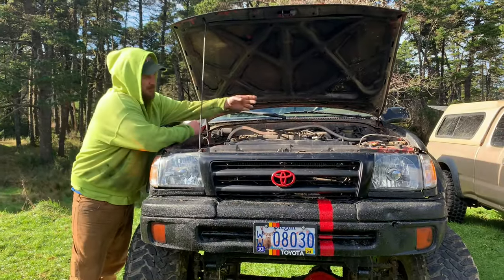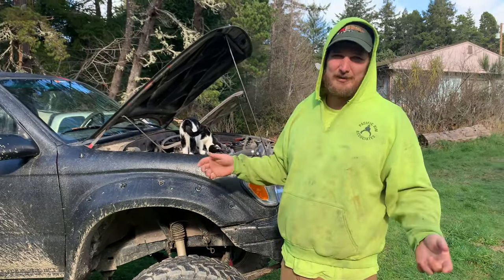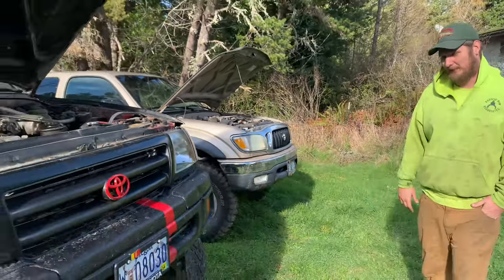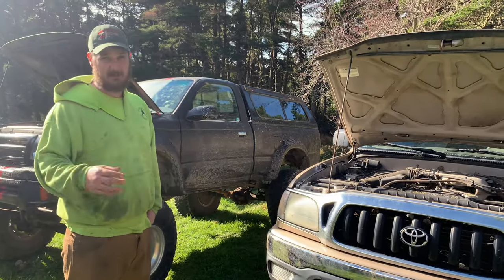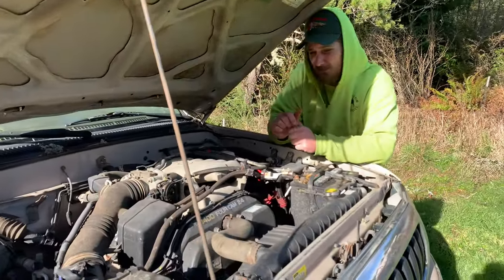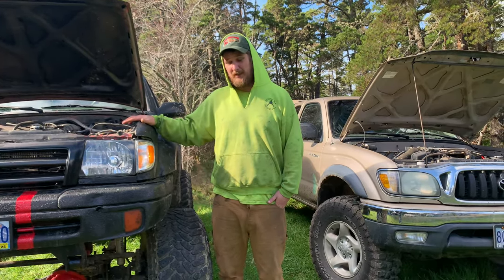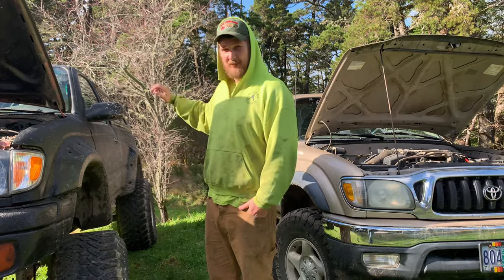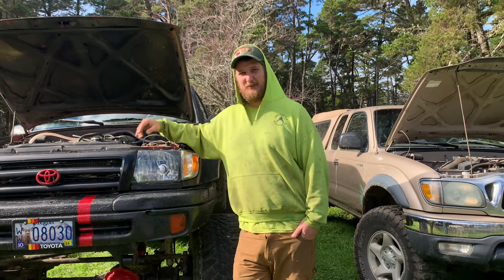First Generation Tacoma